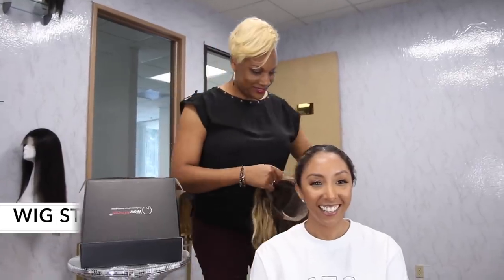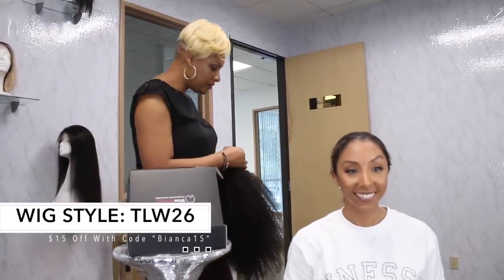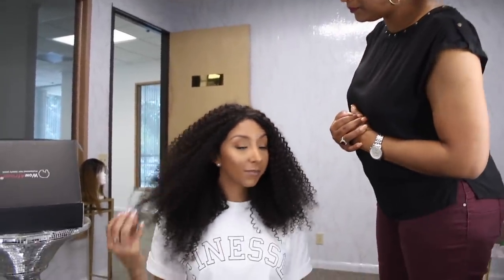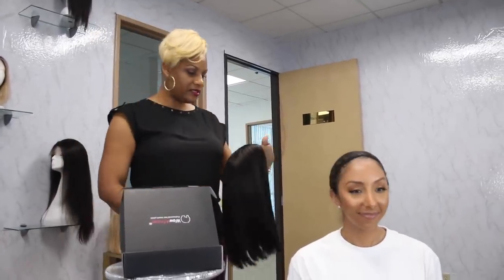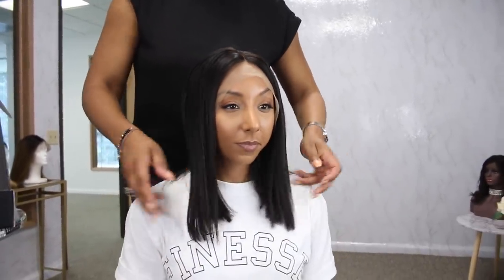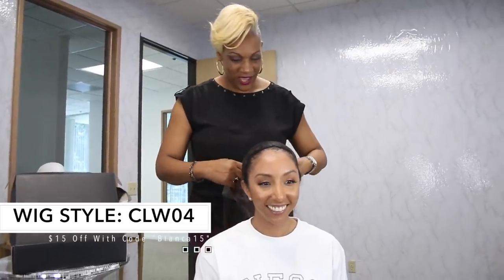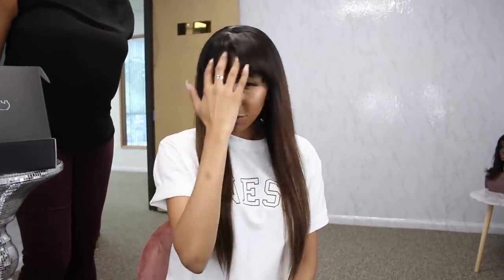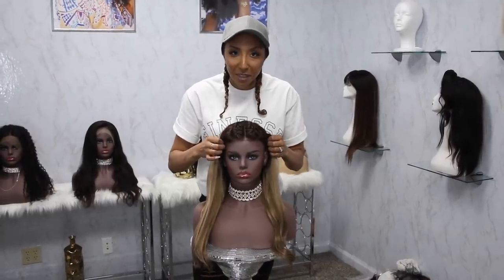Huge "WowAfrican" Wig Try On Haul! | BiancaReneeToday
Get $15 Off your order with code "Bianca15". Trying on wigs is SO MUCH FUN! Changing the look of your hair can make you look and feel like a completely different person. I personally am a fan of wigs because I love my natural curly hair and do NOT want to straighten my hair and risk any heat damage. Wigs allow you to try a new texture, color or length with 0 permanent change!

Ordering it with the braid style is an extra $30 styled by Wowafrican American Stylist.

Wig info:
Ombre Color Long Wavy Brazilian Virgin Hair Lace Front Wigs[CLW61]
Link to the wig:
Length: 18in
Color:  Ombre Color #2#11#24
Density: 130%
Cap: Cap 7 glueless lace front wig cap
Hair Texture: Wavy
Pre-plucked hairline

Second Black Bob Wig info:
Classic Black Yaki Straight Bob Brazilian Virgin Hair Lace Wig [CBW15]
Length: 14in
Color:  Natural color
Density: 150%
Hair Texture: Yaki Straight
Pre-plucked hairline